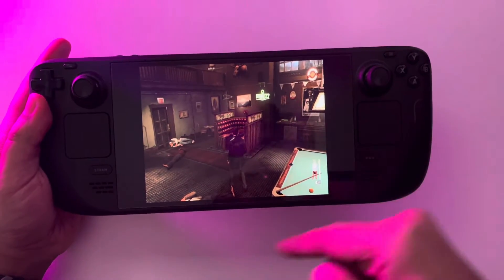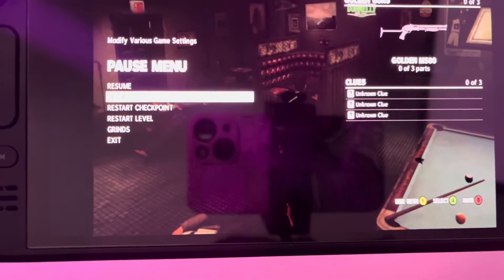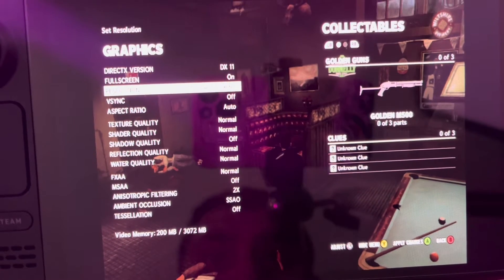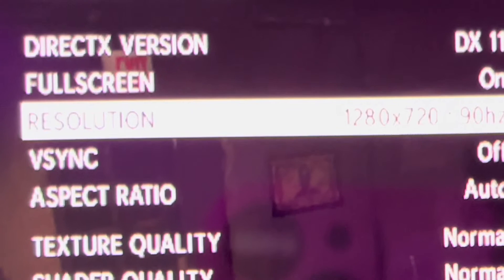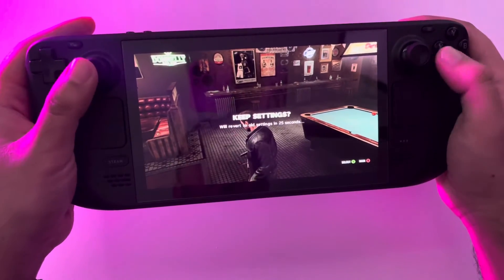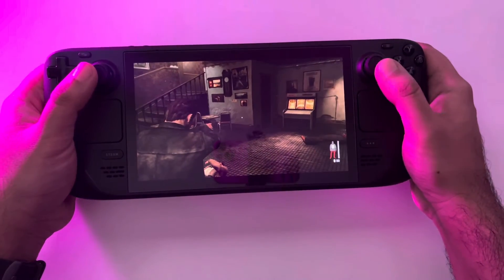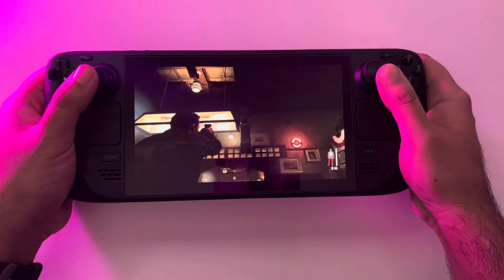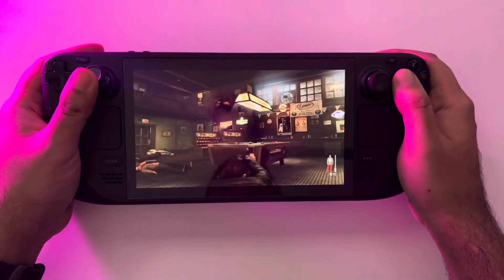How to Change Screen Resolution (Fit to Screen) on STEAM DECK OLED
Hi,

So today I will show you how to change the screen resolution and screen aspect ratio including 90htz on the steam deck OLED.